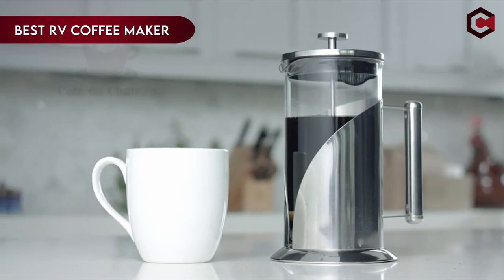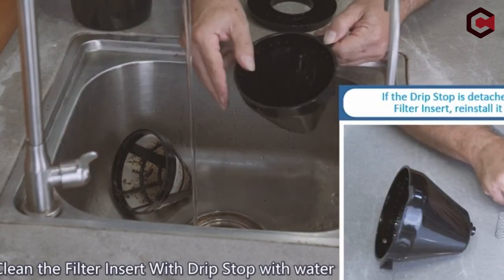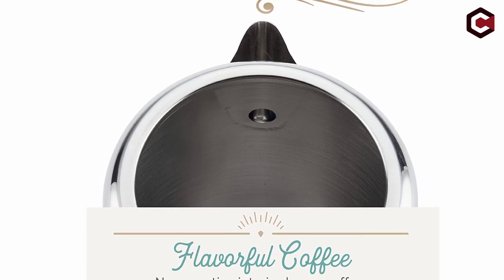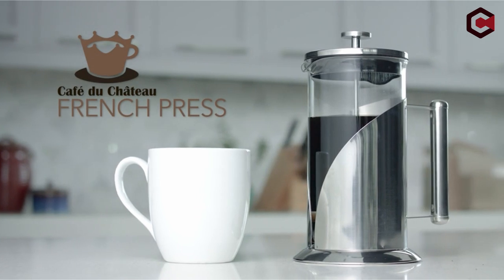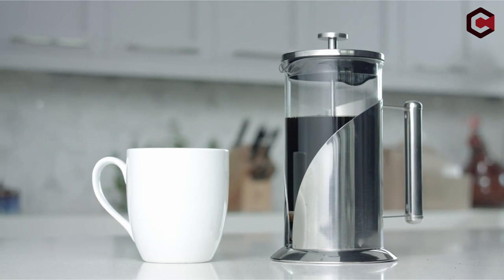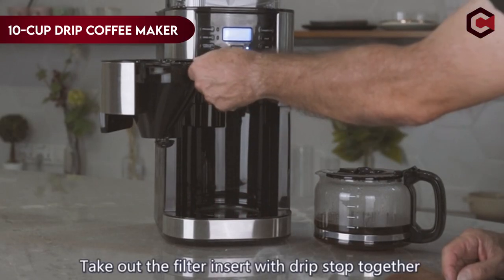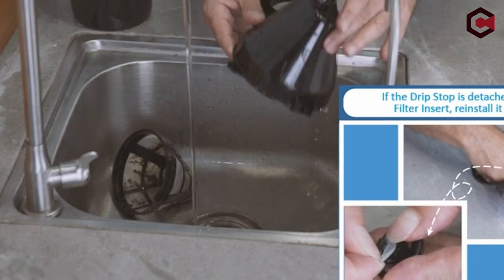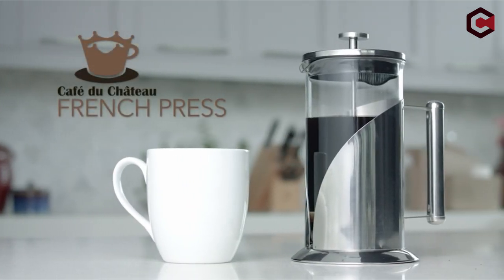Top 5 Best RV Coffee Makers In 2024! ✅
Let's talk about the Best RV Coffee Makers In 2024. I have made a list of Best RV Coffee Makers In 2024 which will help you decide which one to choose.

Quick Links: ✅✅✅

Introduction 0:12

5: Farberware 50124 Classic 0:59
4: Cuisinart 4 Cup w/Stainless-Steel 1:53
3: Cafe Du Chateau The Origi 1:53
2: Keurig K-Mini Coffee Maker 2:49
1: 10-Cup Drip Coffee Maker 4:00

Are you an avid coffee drinker who loves to hit the road in your RV? If so, you know that having a good coffee maker on board is essential to starting your day off right. But with so many options out there, it can be tough to know which one to choose. That's why we've rounded up the best RV coffee makers on the market.